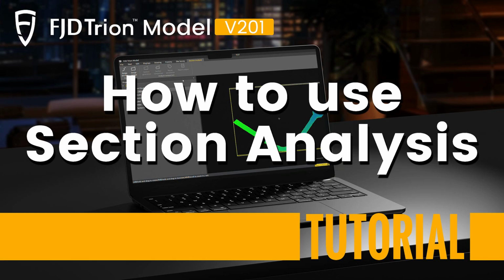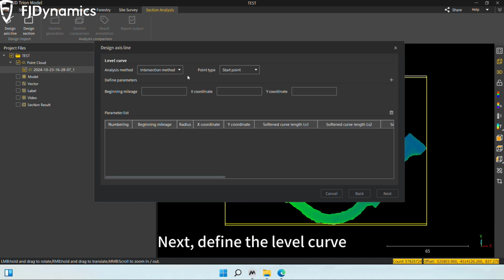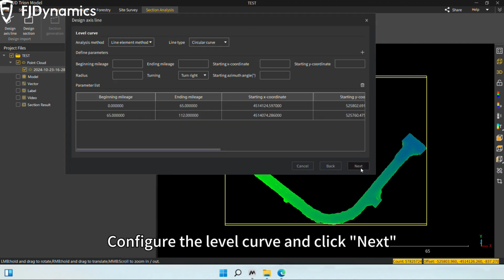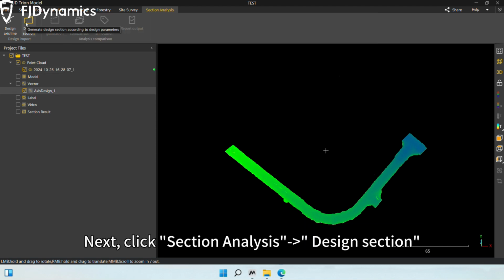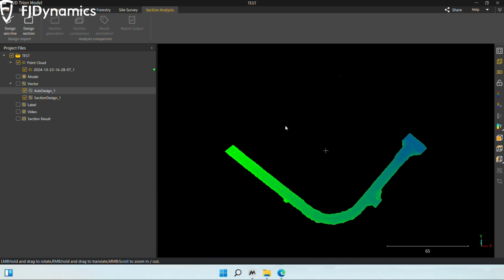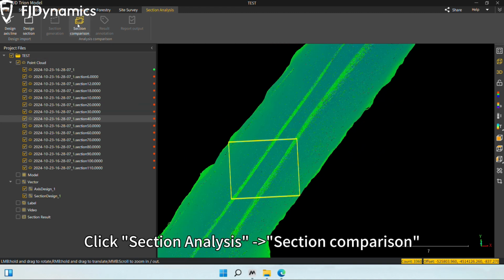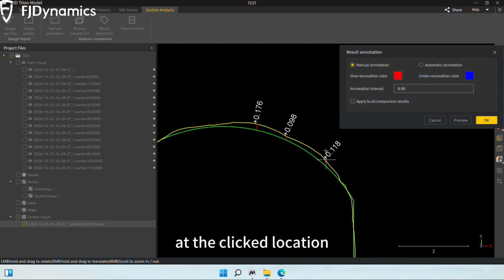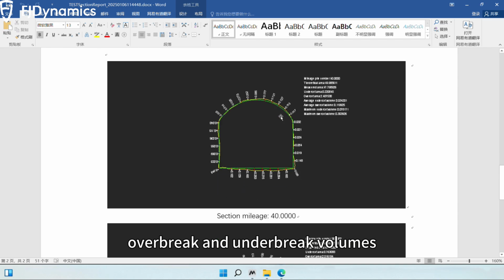FJD Trion Model - Tunnel Section Analysis (V201)